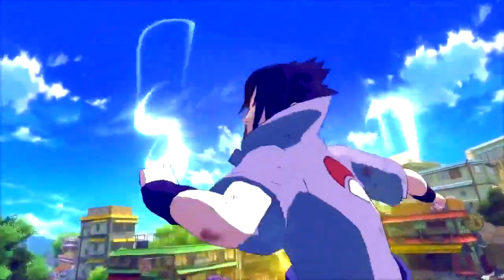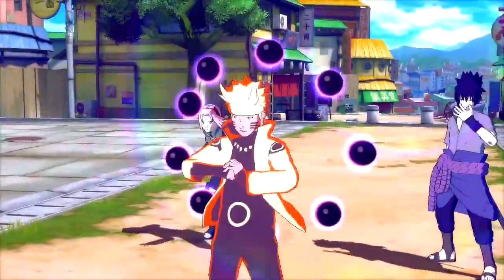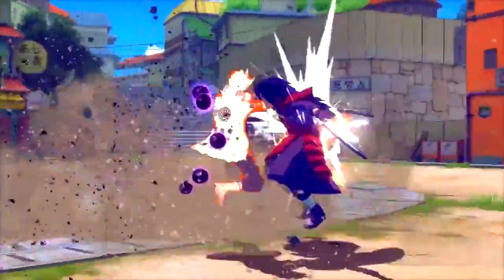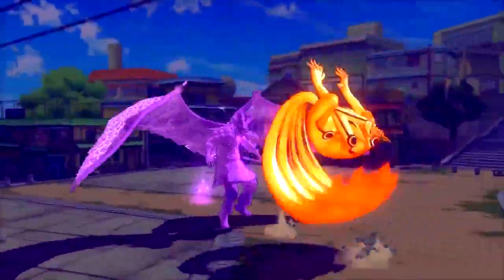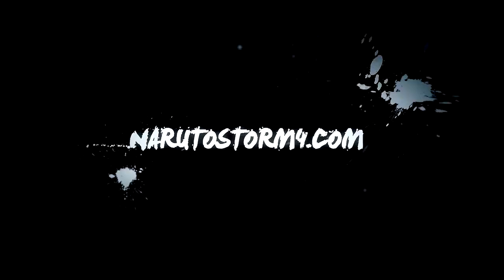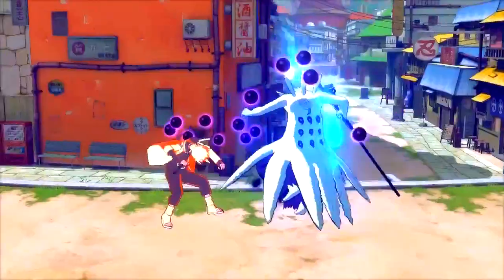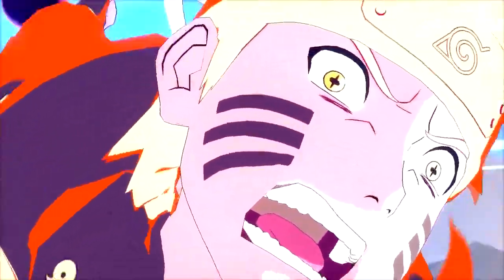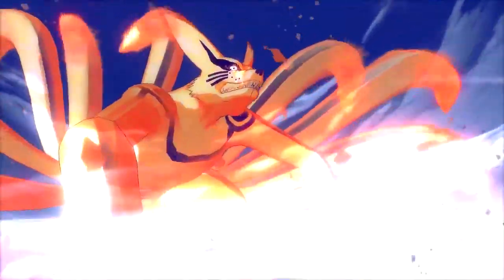Naruto Shippuden: Ultimate Ninja Storm 4 | E3 2015 Trailer Impressions/Overview